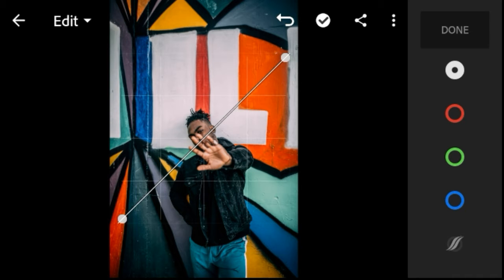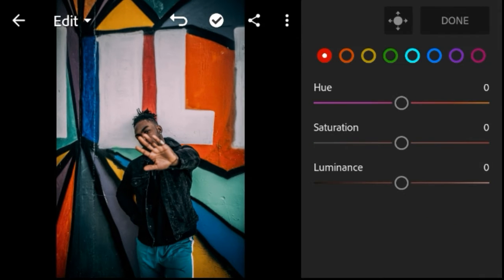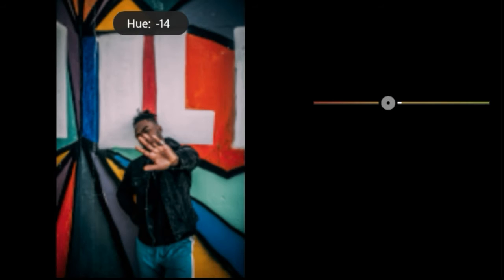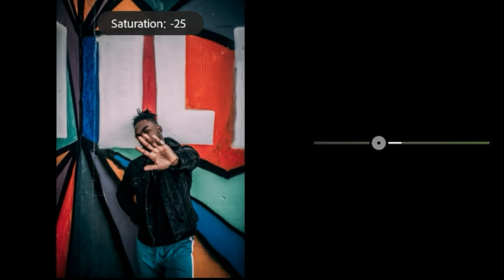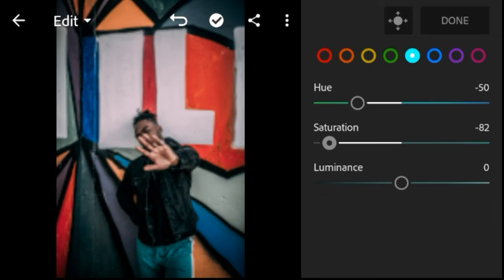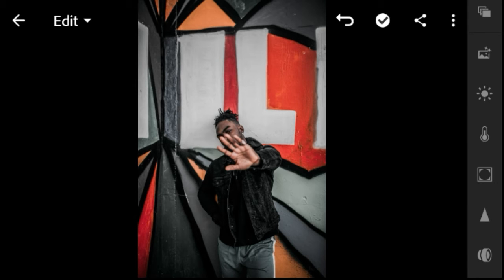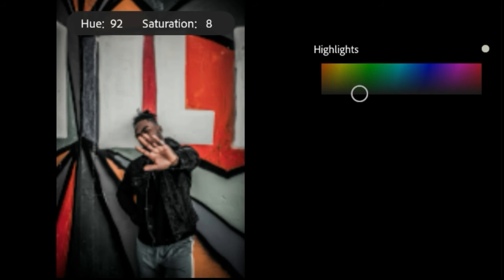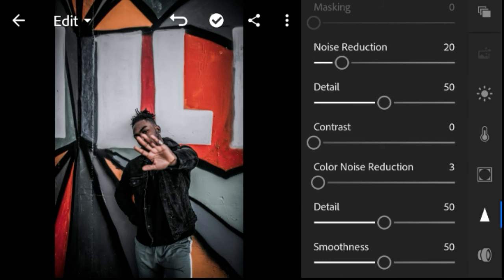HOW TO EDIT URBAN PHOTOGRAPHY-Lightroom mobile preset free DNG|PHOTO MECHANICS